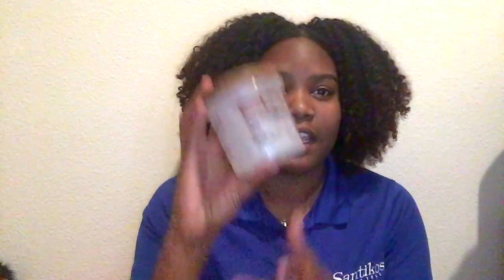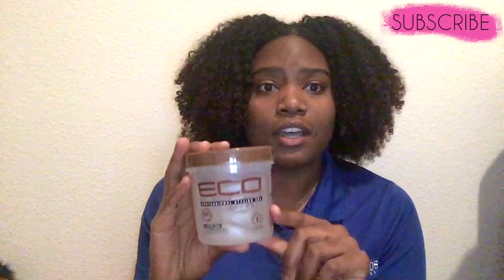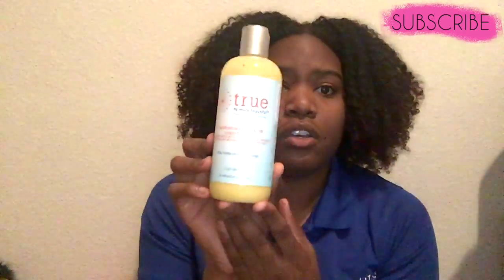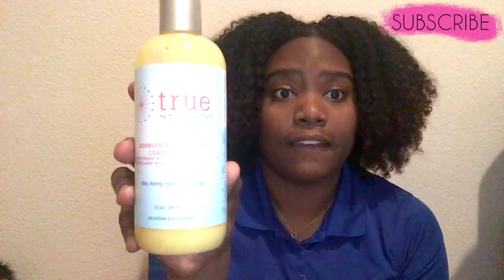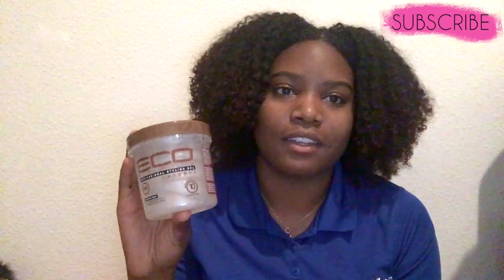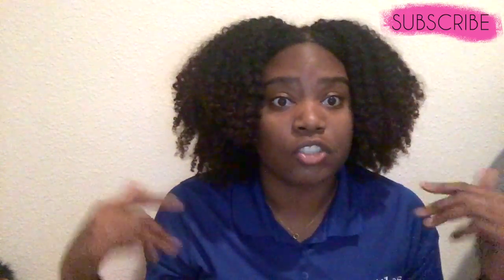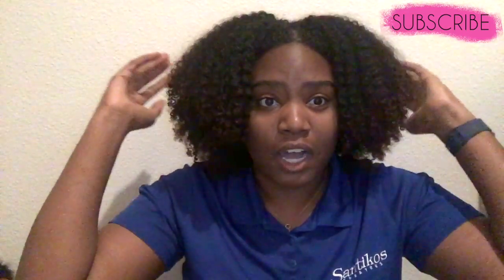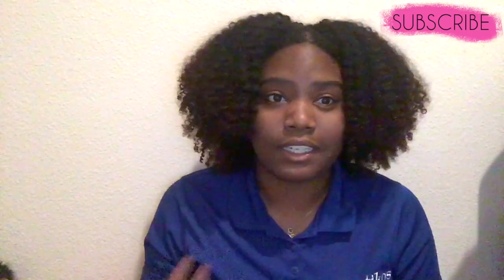ECO STYLER GEL COCONUT REVIEW! | MY HONEST OPINION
👇🏾👀 GO AHEAD AND BE NOSEY YOU KNOW YOU WANT TO👀👇🏾

LETS BE FRENDZZZ👇🏾👇🏾👇🏾

👉🏾 CAMERA | IPHONE 6S+ BACK CAMERA (IM TOO CHEAP FOR A REAL CAMERA LOL)
👉🏾 EDITING SOFTWARE | IMOVIE (BECAUSE ITS FREE)
👉🏾 THUMBNAIL,INTRO, AND OUTRO ALL MADE WITH PICMONKEY